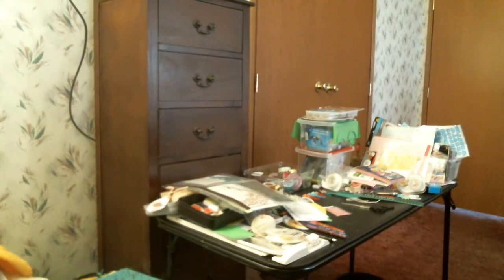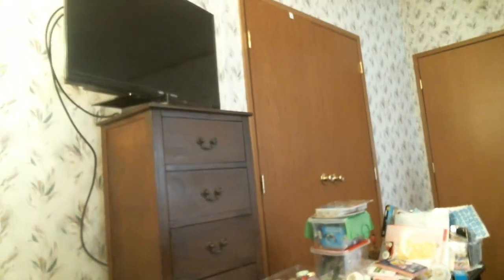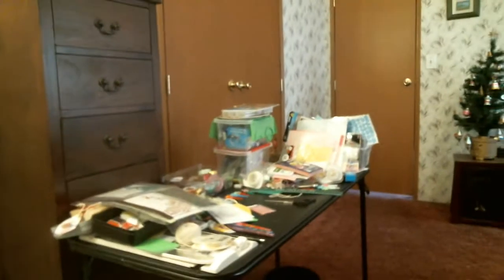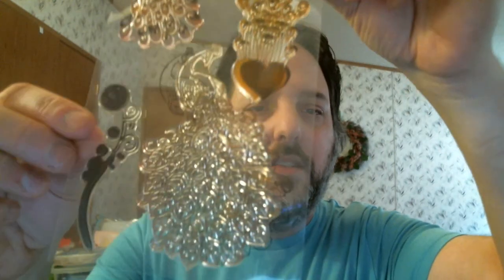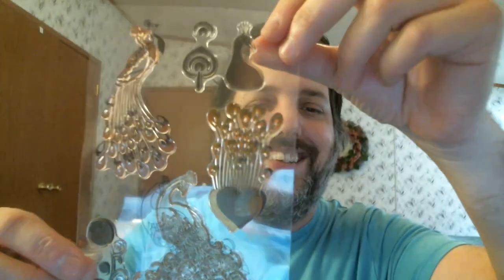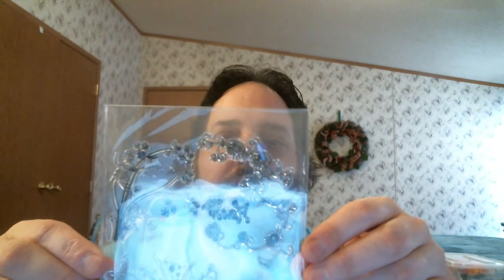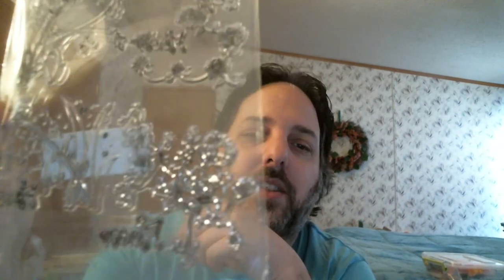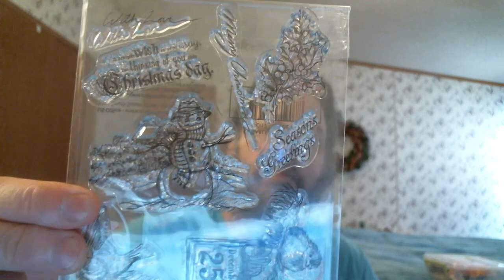Dollar Tree Haul and Show and Tell 1-6-18